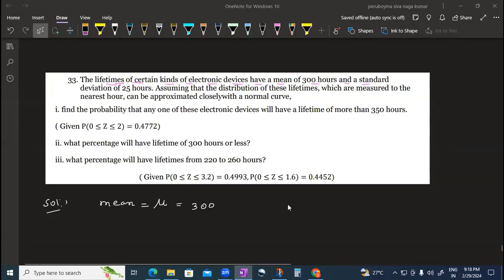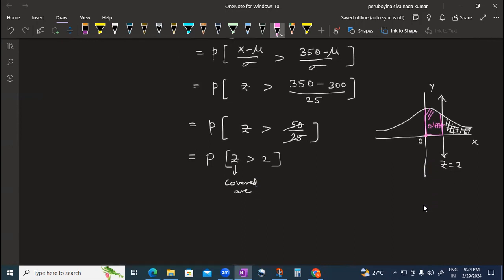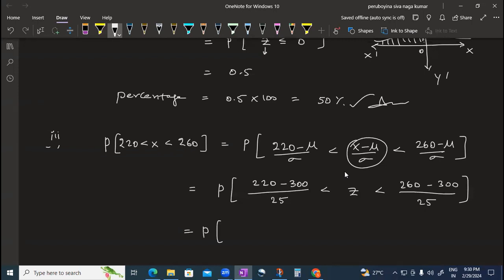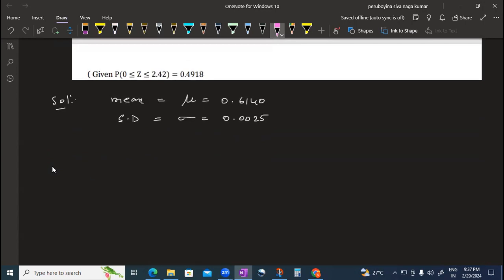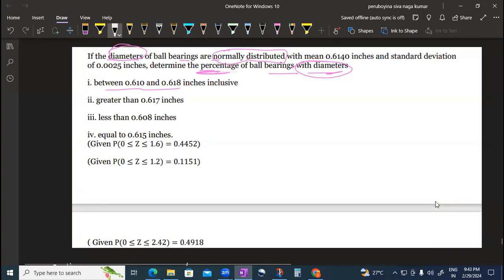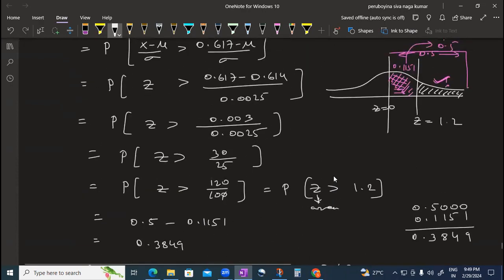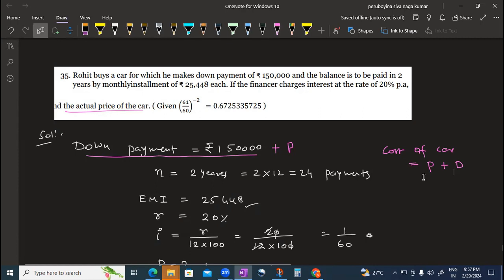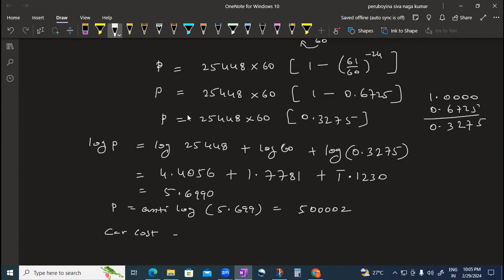applied mathematics class 12 sample paper